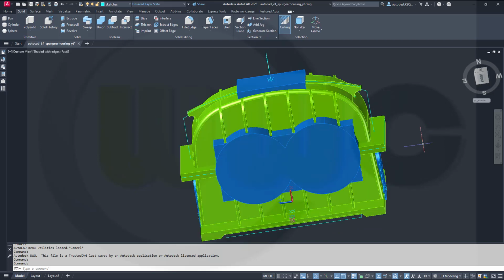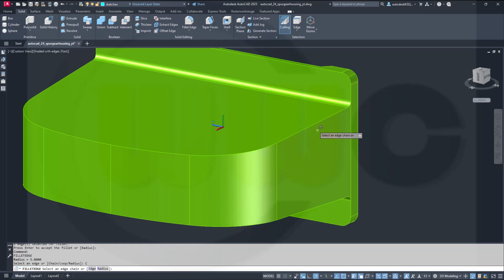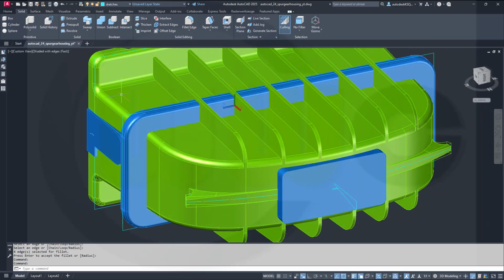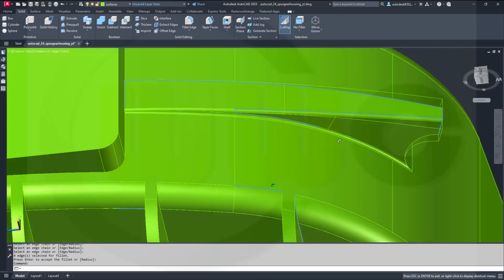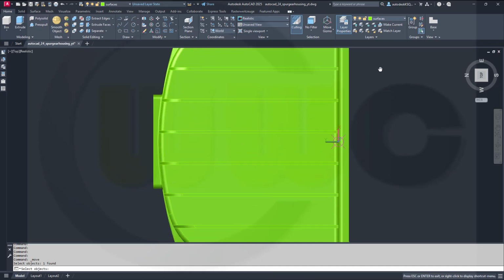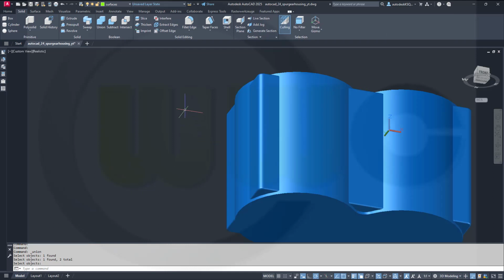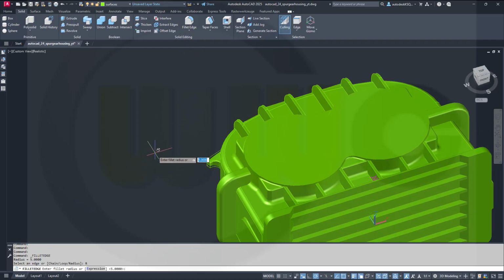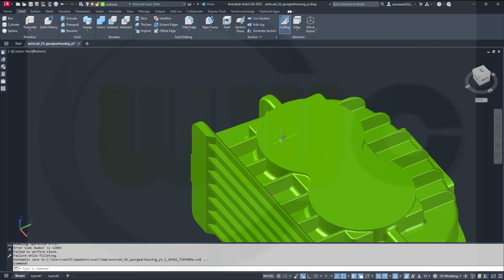Spur Gear Housing - Sterngetriebe Gehäuse - Part 5 - Autocad 2025 Training - Part Design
5th Part - enjoy!
This is  a multipart video series - I will try to upload at least one video per day.
In order to follow this series step by step you can download the 2D & 3D PDF  and the stp-file from my grabcad account. I will upload the finished models there as well.

Catia v5
Part Design, Assembly & Drafting
Siemens NX
SolidWorks
Surface Modelling / Flächenkonstruktion
Onshape
Drafting / Zeichnungen